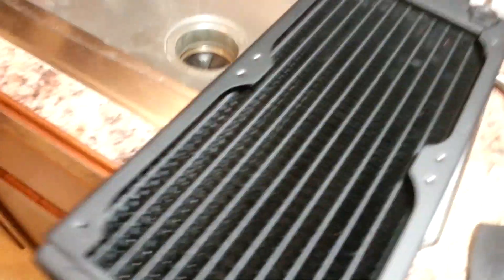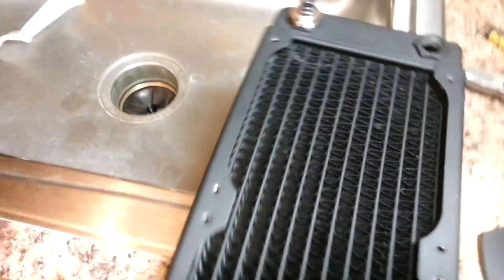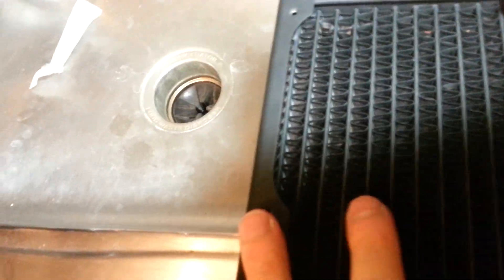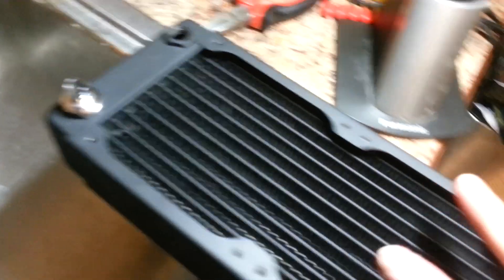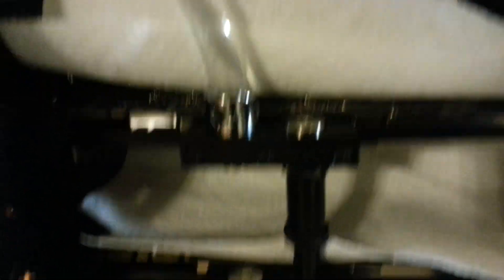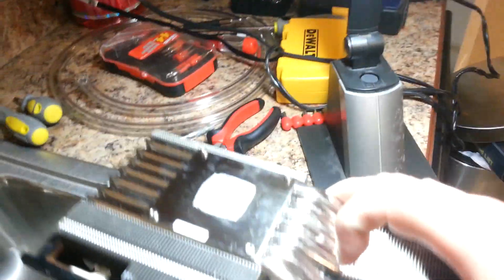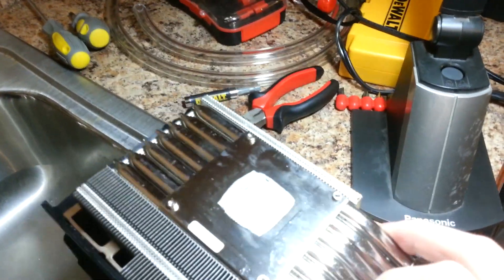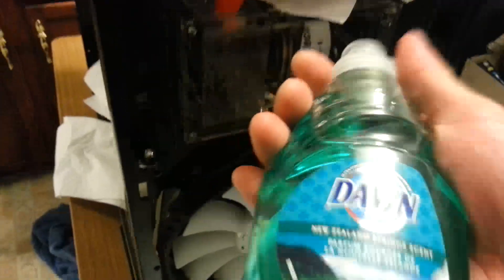[Build Update] MSI GTX 780 Lightning SLI Graphics Card Water Cooling Loop Complete and Leak Testing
A little f*bar when I sprung a leak, but everything's stabilized now.

Gameplay recorded with Avermedia Live Gamer HD